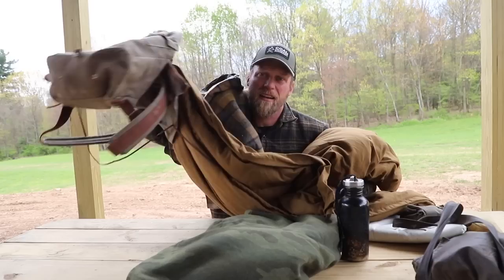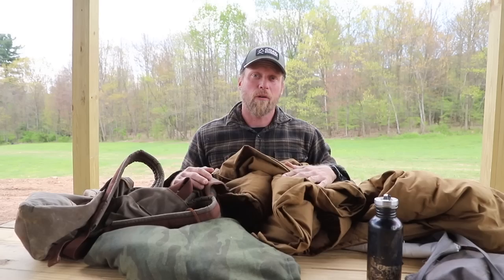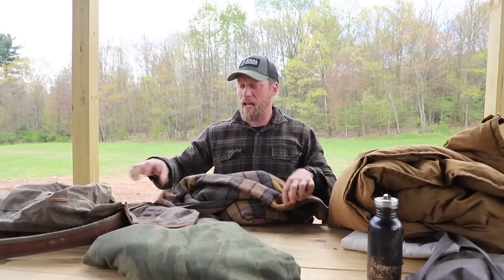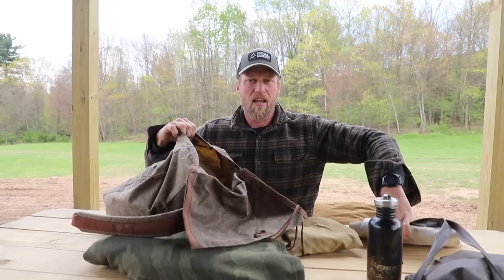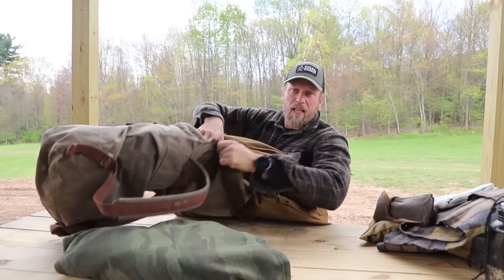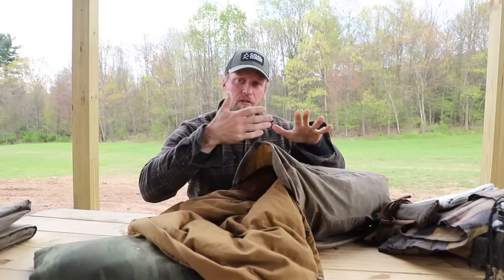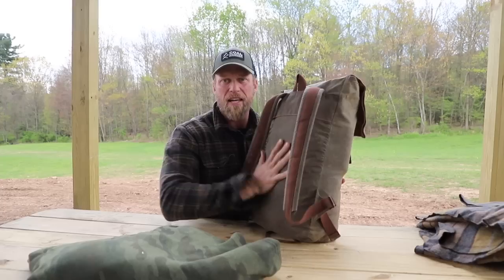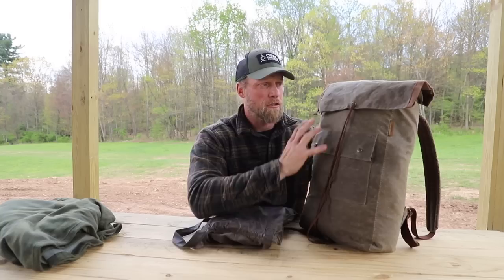How to Properly Pack A Bushcraft Backpack